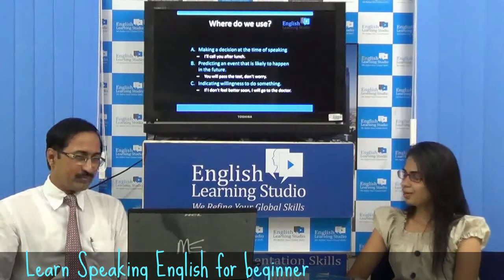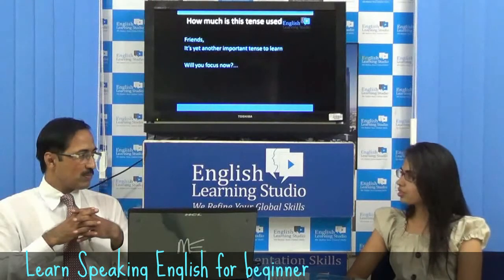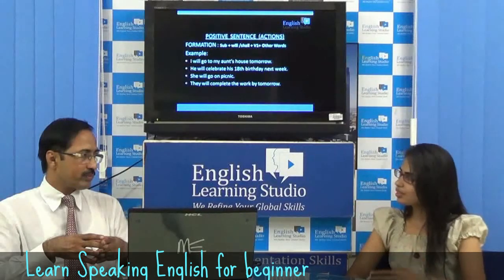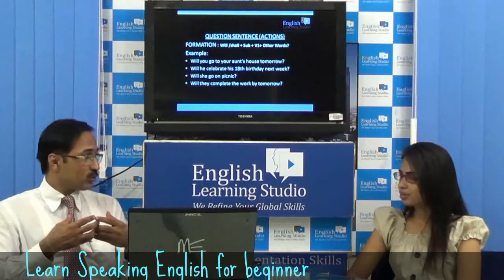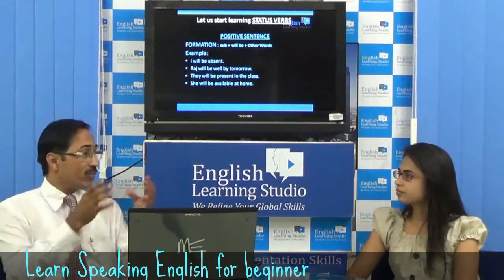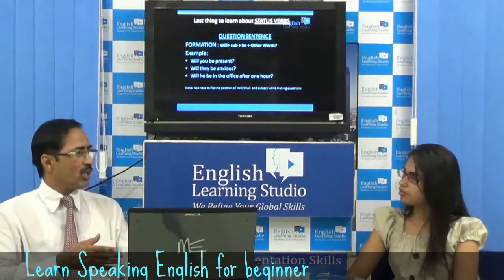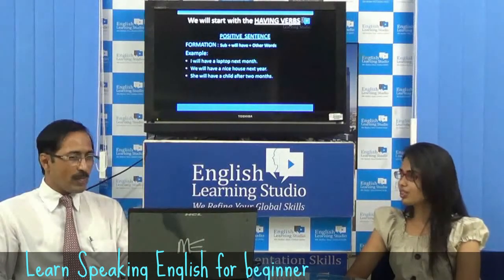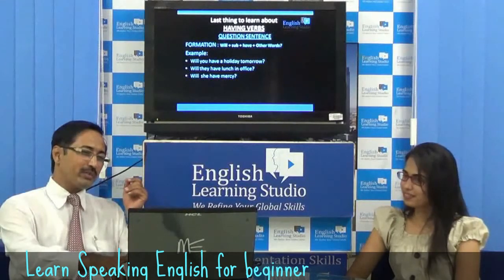How to Learn Speaking English for beginner - Simple Future Tense Video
hi, today i'll share about ◄ How to Learn Speaking English for beginner - Simple Future Tense Video  ► video. This video will teach you learn speaking by knowing Simple Future Tense. The Video were presented by Pradeep Sharma. If you beginner in english conversation, i suggest you follow this video until finsih.

Information :
Video Title : How to Learn Speaking English for beginner - Simple Future Tense Video
Category video :  Education